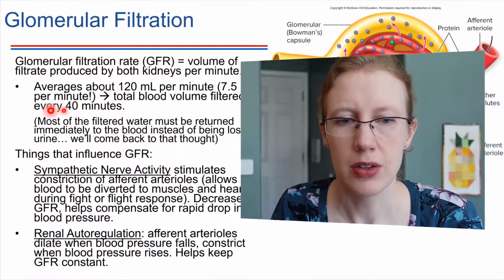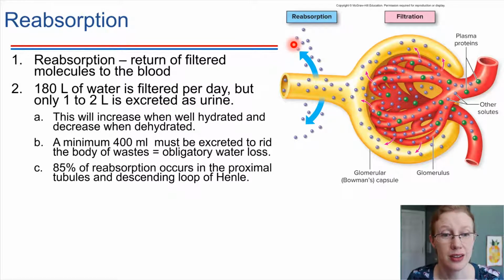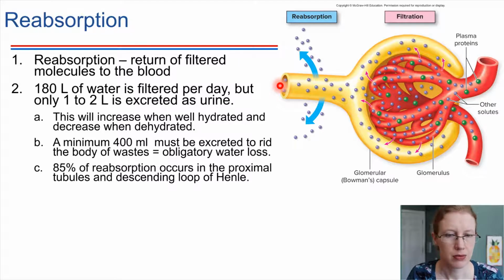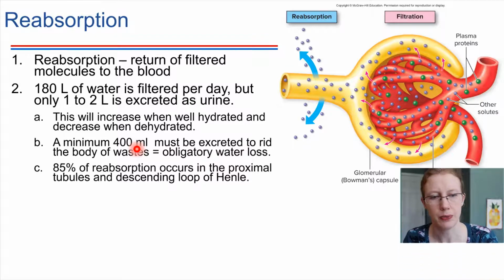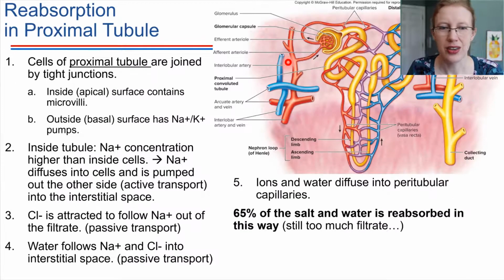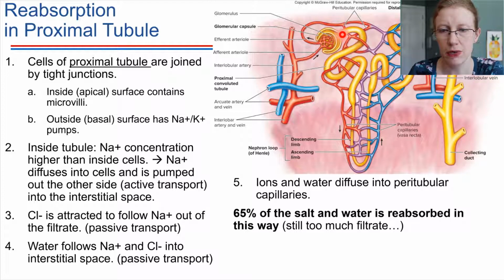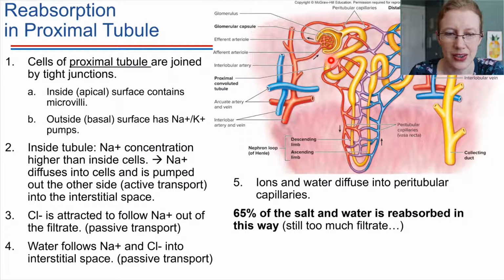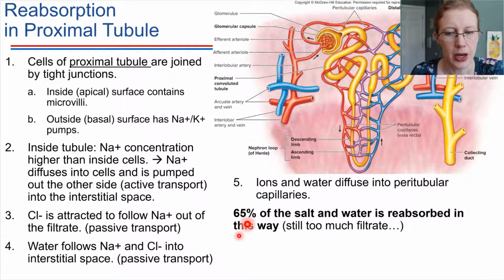Bio18 Ch17 The Urinary System part4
Reabsorption in Proximal Tubule